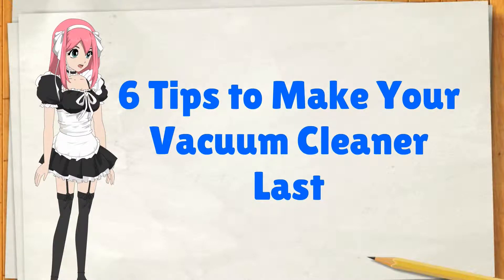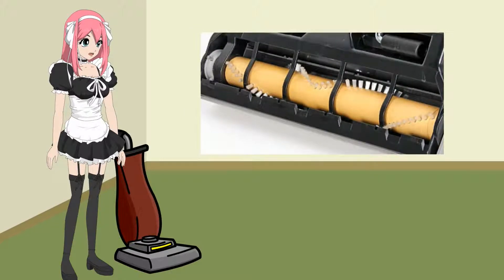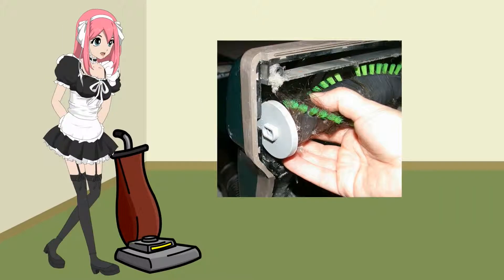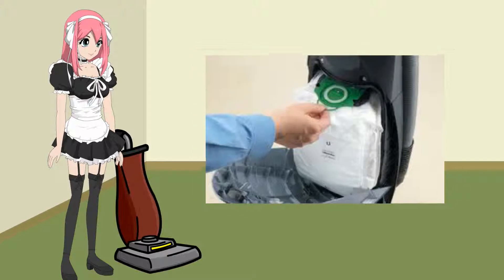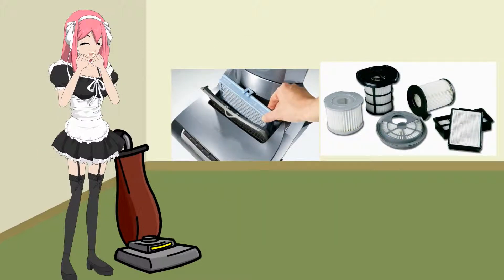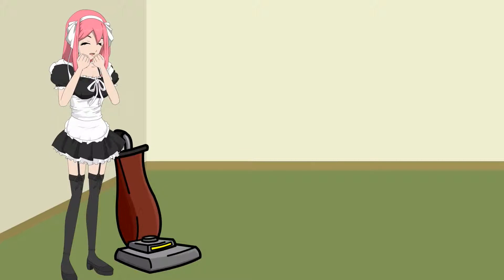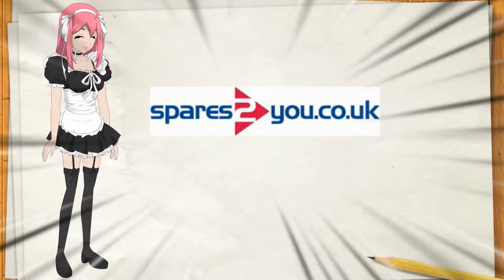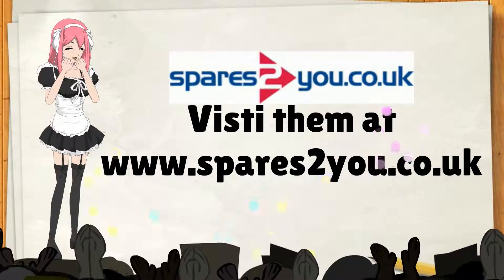6Tips to Make Your Vacuum Cleaner Last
Spares2you offer a wide range of lampholder spares and fittings online, and vacuum cleaner spare parts for VAX, miele, dyson as well as w4 caravan accessories. fo more info.

Spares2you
Unit 3 Brookside Business Park,
     Brookside Avenue,
     Rustington,
     West Sussex,
     BN16 3LP,
     England.